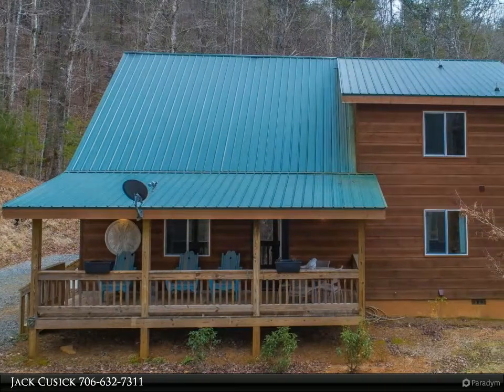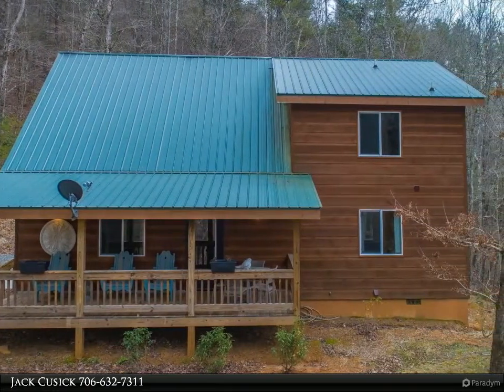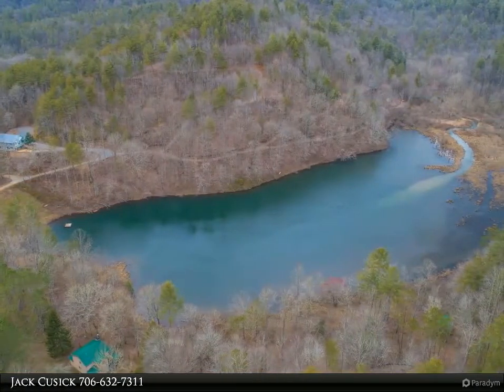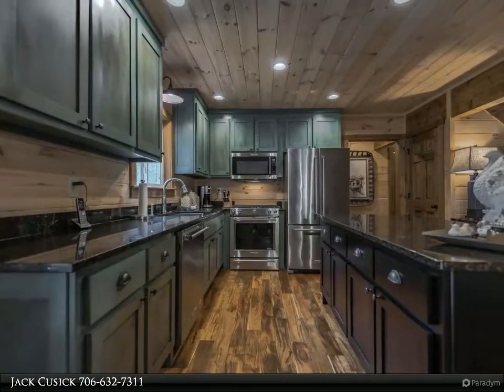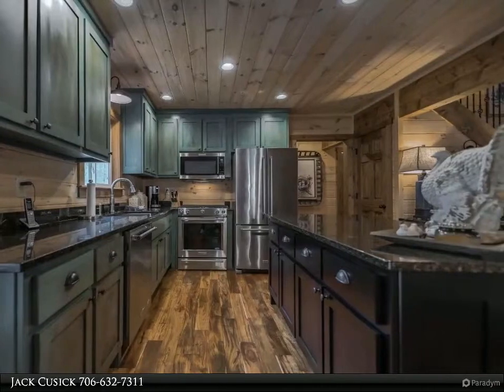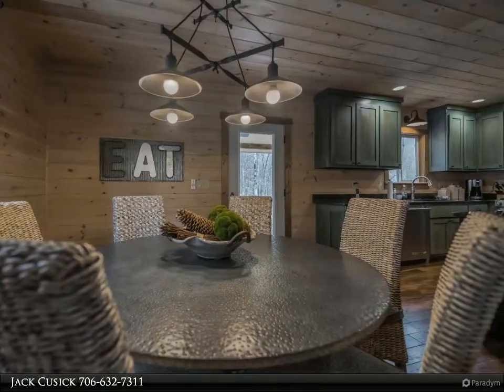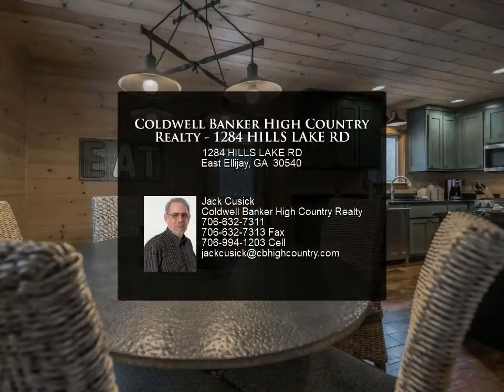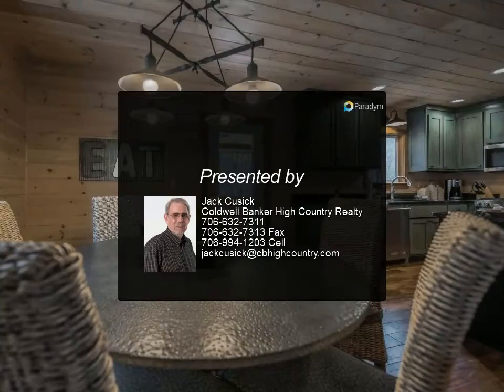Coldwell Banker High Country Realty - 1284 HILLS LAKE RD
1284 HILLS LAKE RD
East Ellijay, GA 30540

Looking for a Retreat to escape the Zombie Apocalypse, the Covid19 plague or just a Family Getaway with Hunting, Fishing, Boating, Hiking and Mountain Biking at your doorstep?This immaculate cabin is situated on over 33 acres surrounded by National Forest and has Frontage on a PRIVATE LAKE! Cabin was professionally decorated perfectly with farmhouse decor. Upgrades include Vaulted Ceilings, Granite Counters, Stainless Appliances and Walk In Closets. Lake Front Area has a Screened Shed to enjoy cookouts and time on the Lake. Property includes older A frame hunters cabin. Multiple additional building sites on this amazing property. If you want peace and seclusion, Look No Further! A Cash Buyer Could be in Possesion in 15 days! Furnishings and ATVs available on separate bill of sale.

2 full bath

Jack Cusick
Coldwell Banker High Country Realty